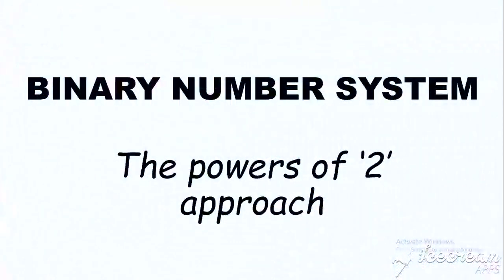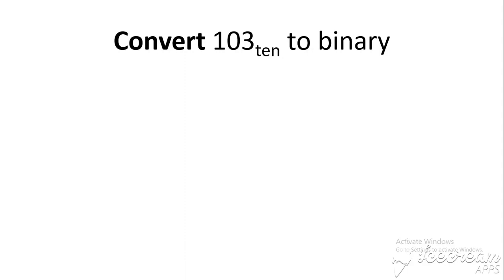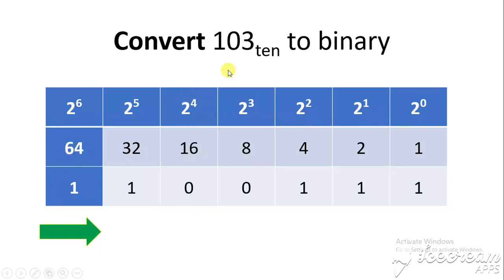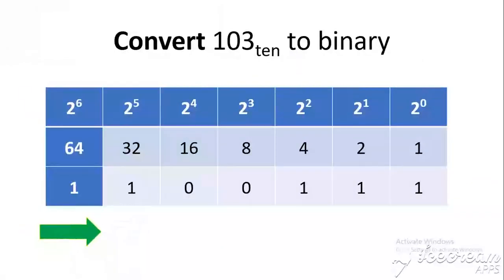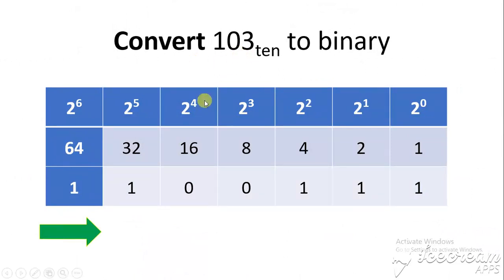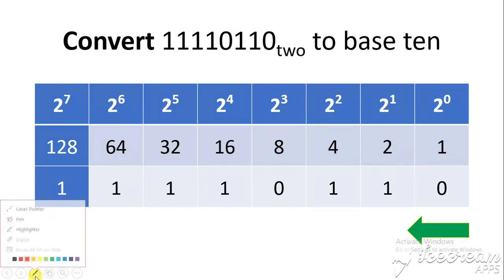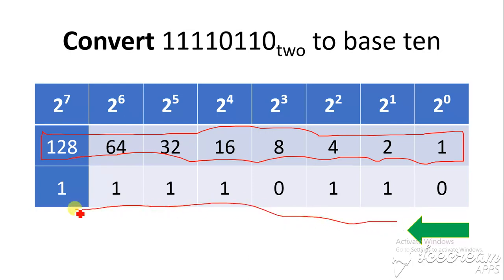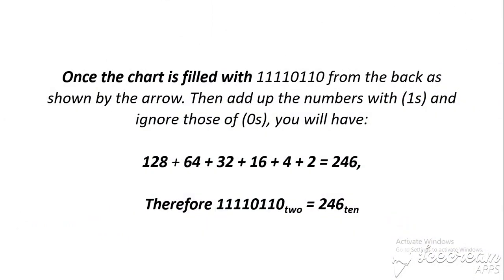Binary Number System (Power of 2 Approach)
This video explains how binary numbers can be converted to denary numbers and vice versa. Please learn and enjoy!